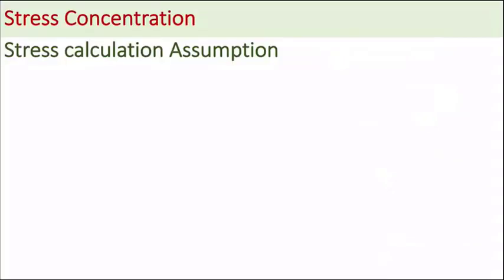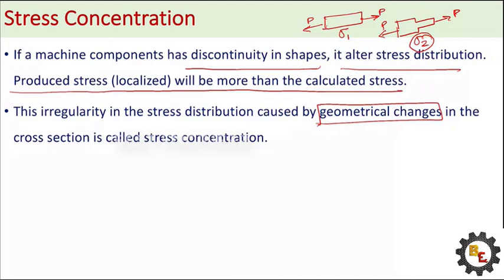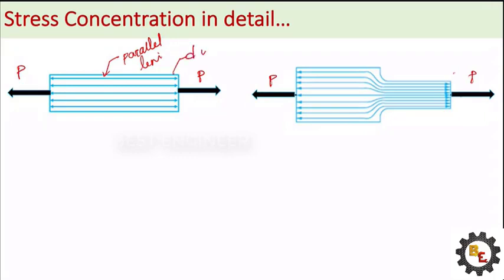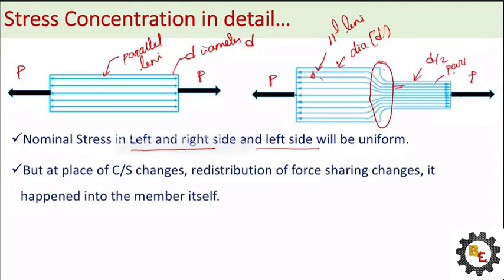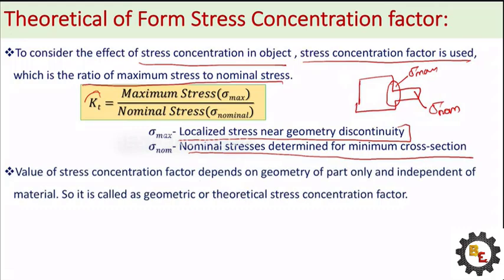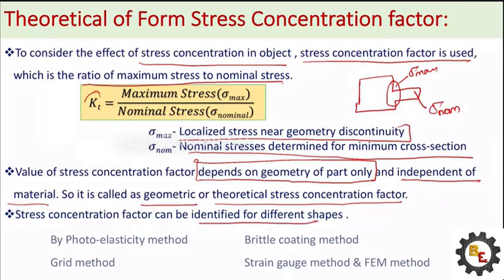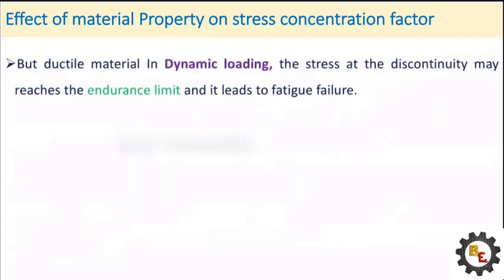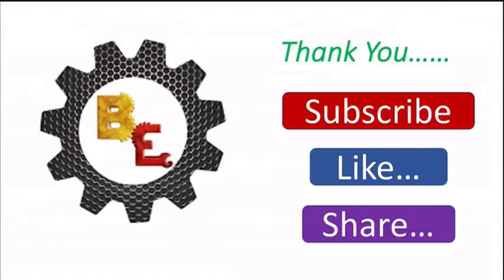DME14 | Stress Concentration factor | Best Engineer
This channel is formed by faculty from BIT to enhance the knowledge of students towards technical and fundamentals. This video explains stress concentration factor and its importance.